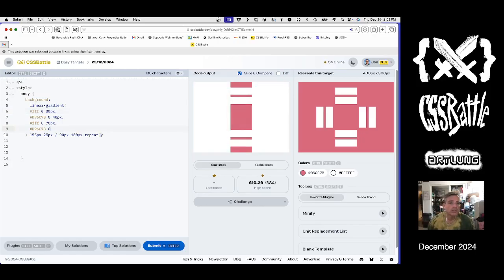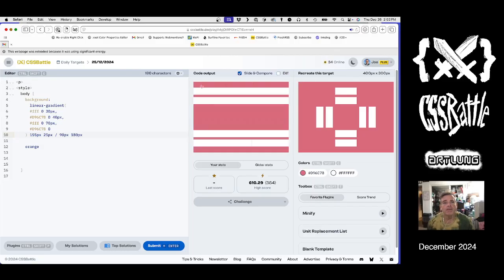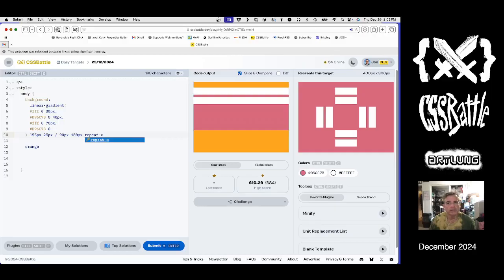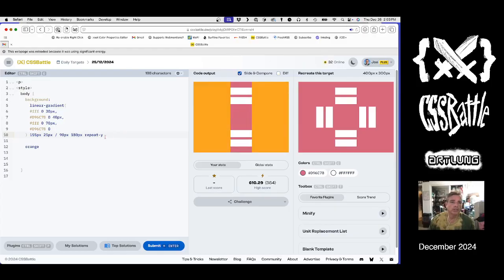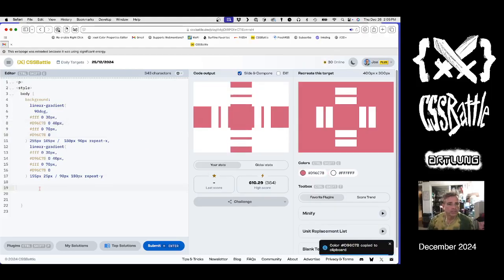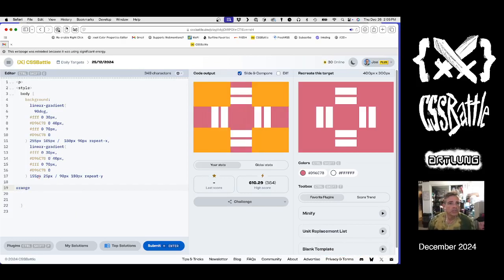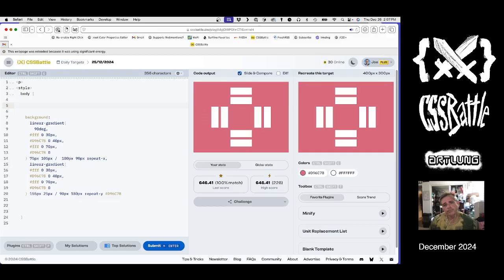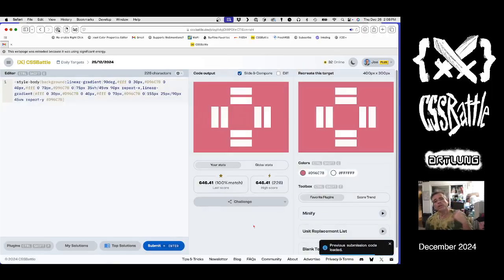CSSBattle for DECEMBER 25 (2024) (Follow-Up)